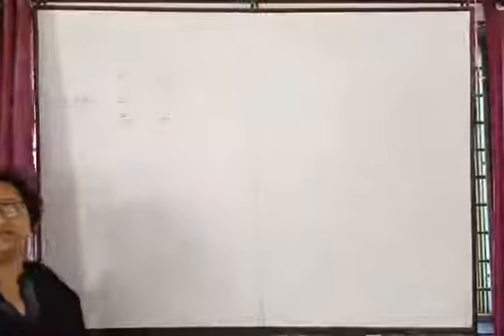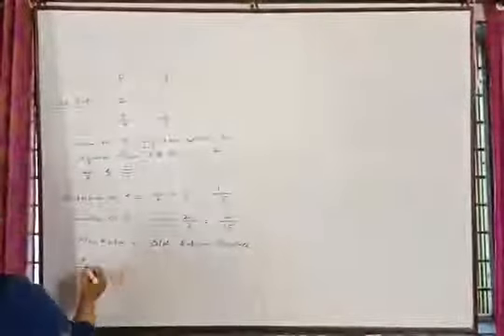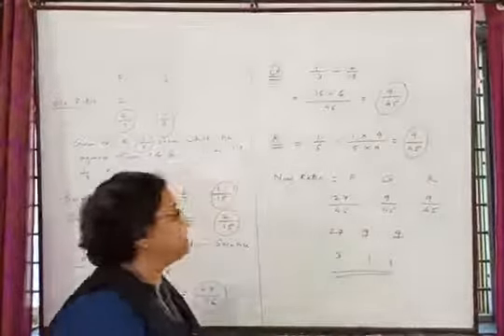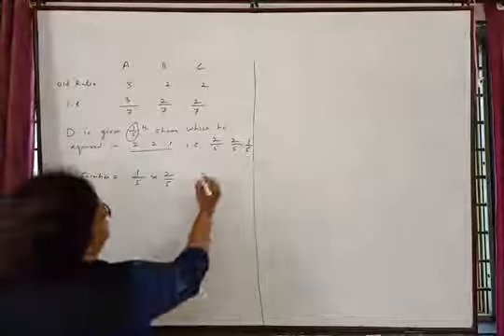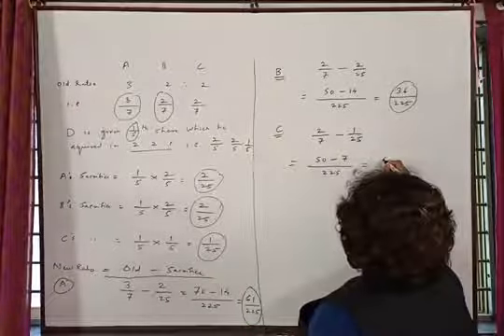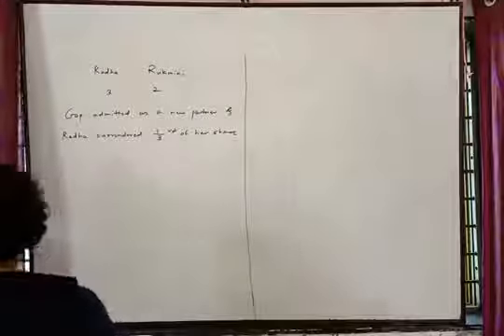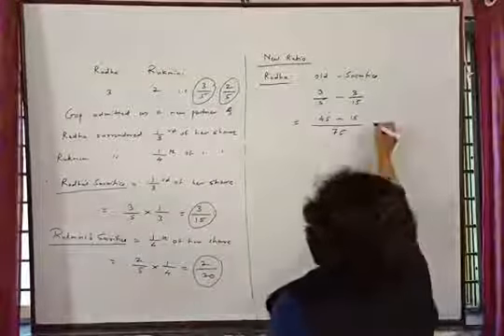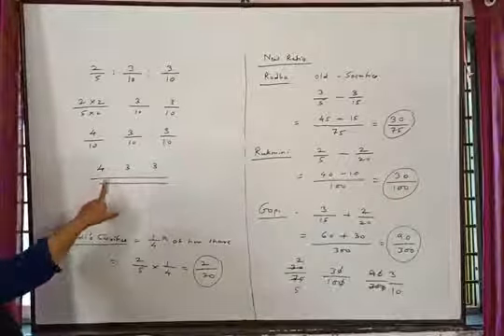Reconstitution of Partnership: Numericals